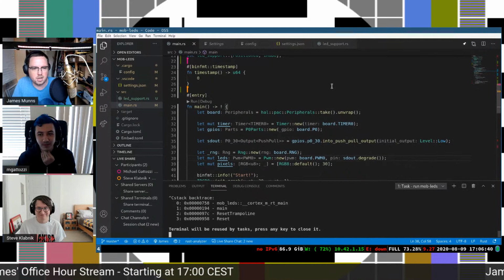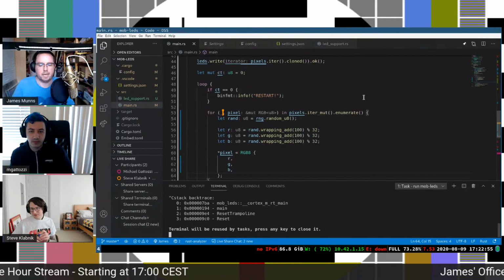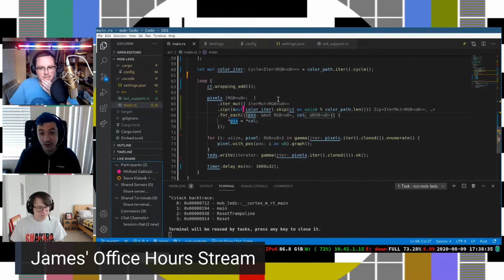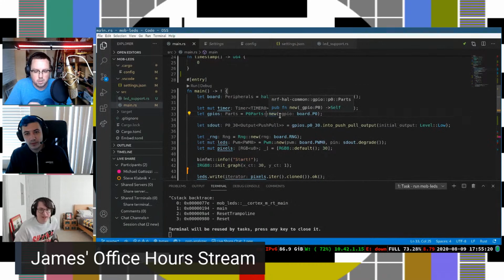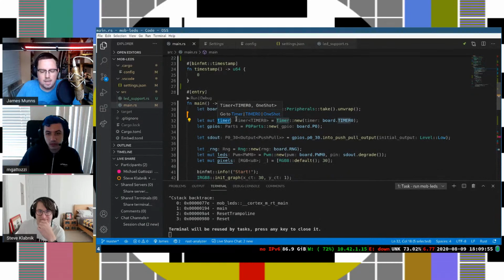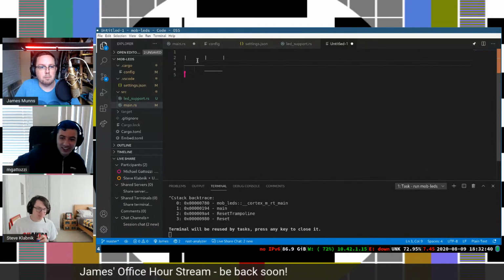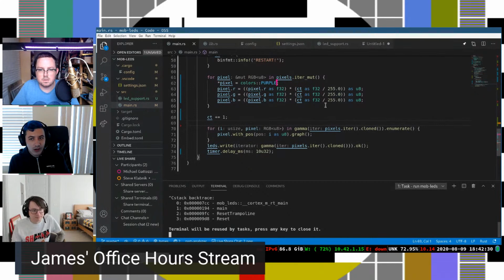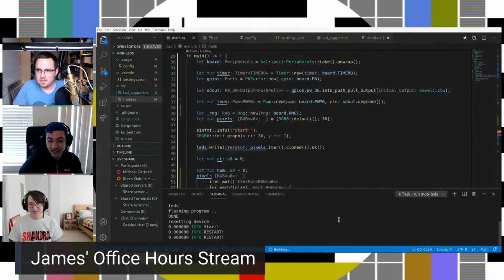Embedded Rust Mob Programming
Mob Programming in Embedded Rust with James Munns, Steve Klabnik, and Michael Gattozzi, and check out for more info about Knurling-rs!